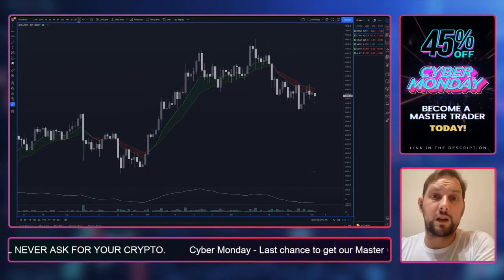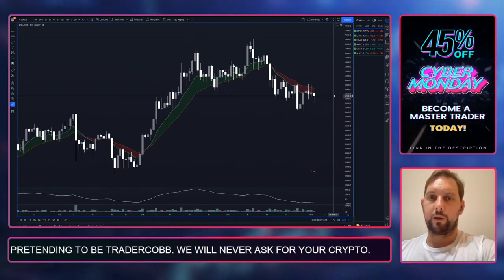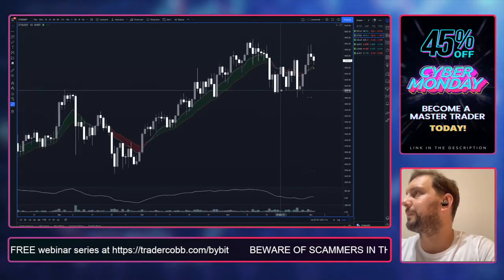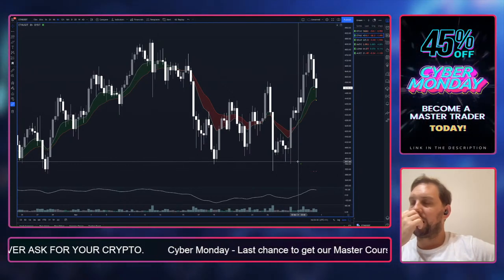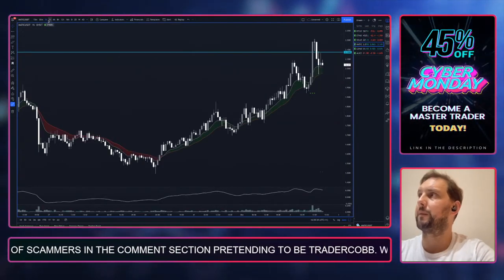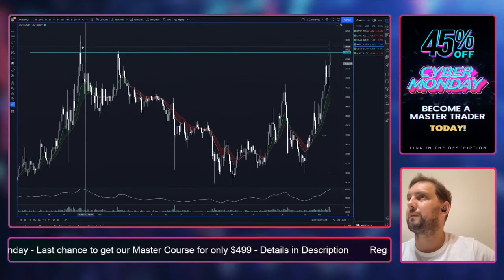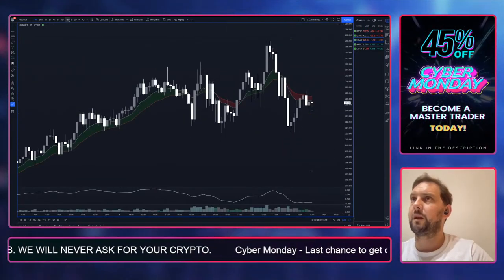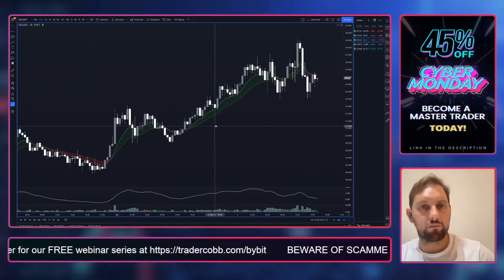Going Long With Cradle Trades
Today's watchlist is made up of long trades, which is the direction we like to see! There are plenty of coins pulling back into the cradle zone so, as long as we can check off our essential rules, we can get some skin in the game.

⌛VIDEO CHAPTERS⏳

00:00 Welcome